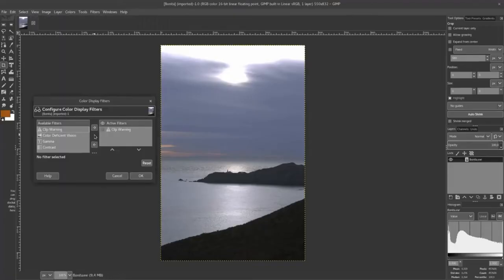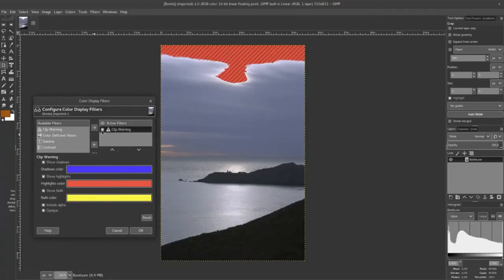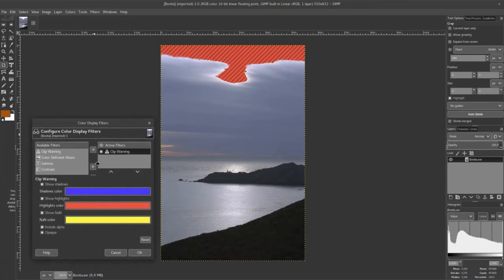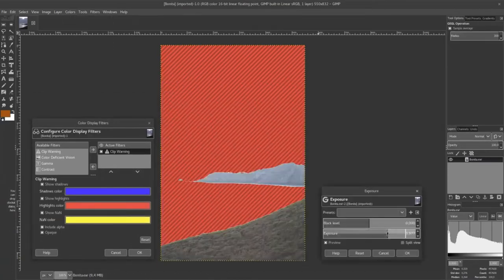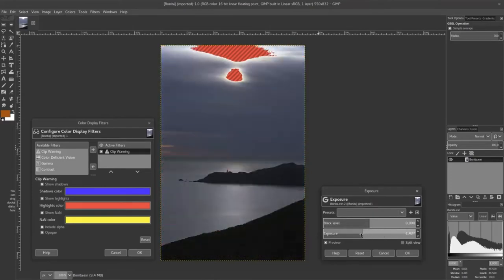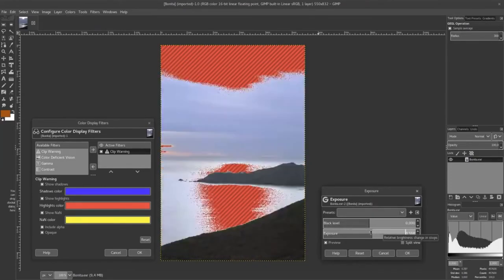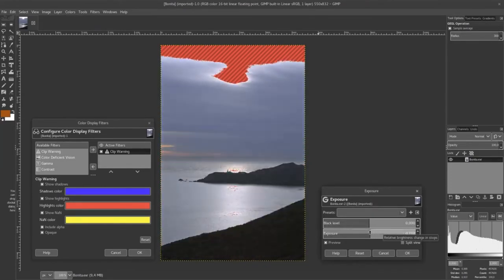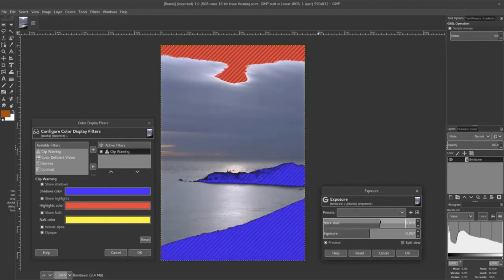GIMP : Best and Free Image Editor,Drawing & Digital Painting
Hello Guys
GIMP (GNU Image Manipulation Program) is a free and open-source raster graphics editor used for image retouching and editing, free-form drawing, converting between different image formats,and more specialized tasks.